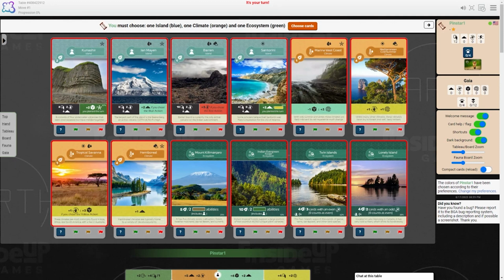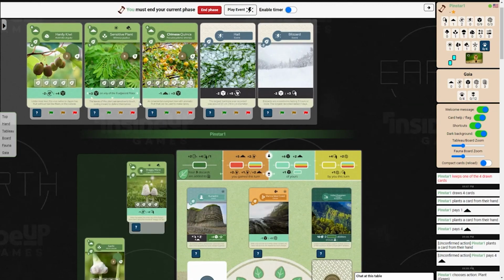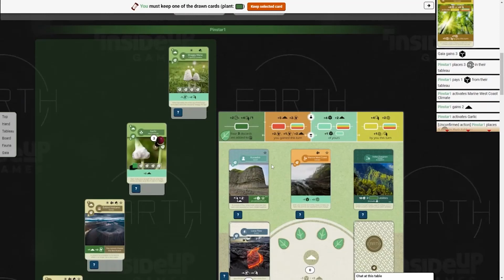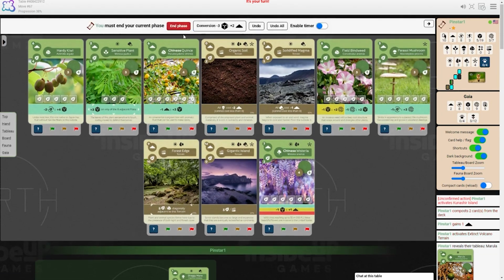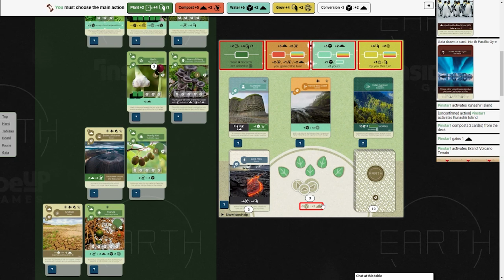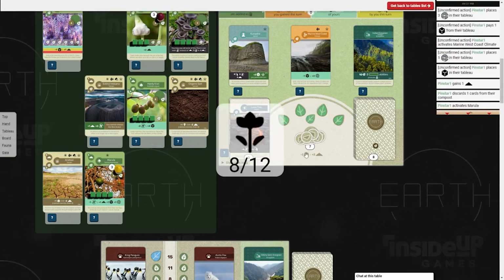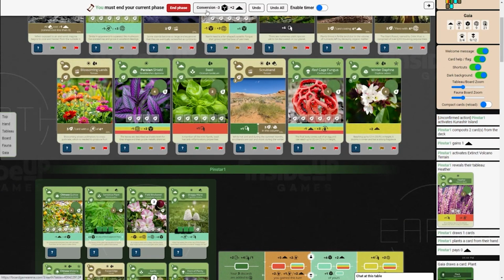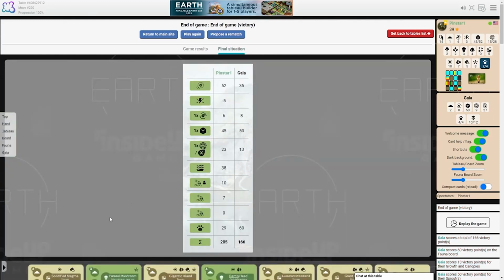Pinstar Plays Earth - Bush Gardens [Boardgame Arena]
Last game, we lost. We lost by a narrow margin in a game that could have potentially been winnable. Not to take a loss sitting down, we are back for revenge. However, with some tricky fauna and ecosystems to work around, can we build up our island enough to beat Gaia this time?